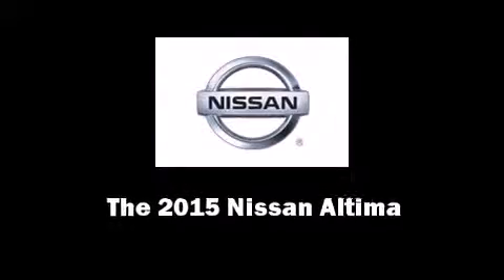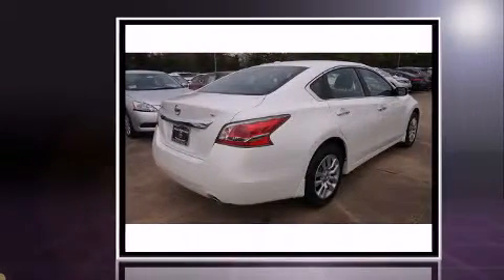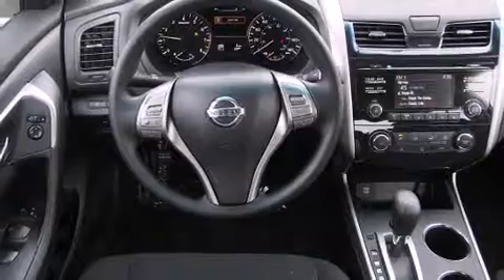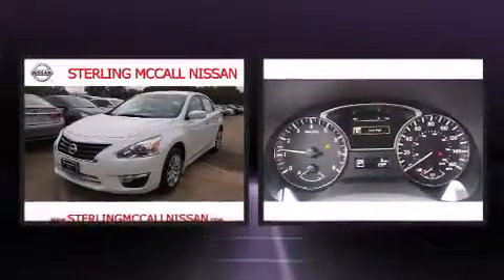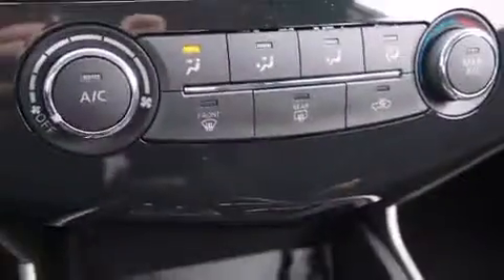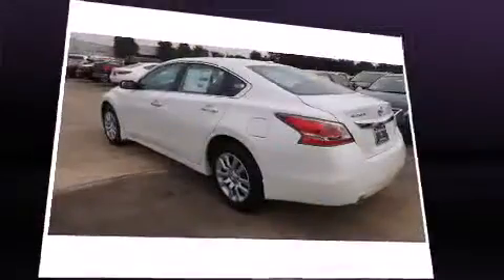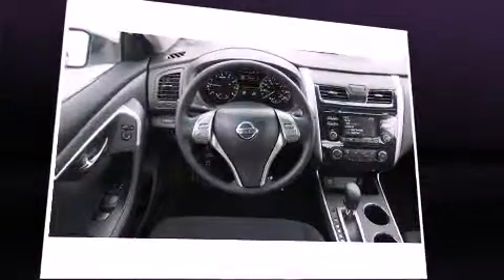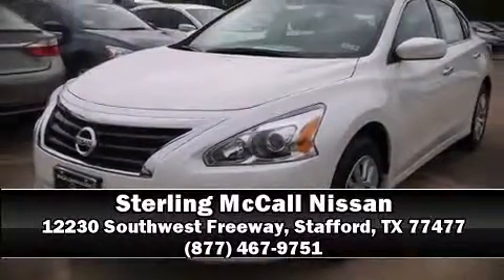2015 Nissan Altima 2.5 S in Stafford, TX 77477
Outstanding design defines the 2015 Nissan Altima. This 4 door, 5 passenger sedan is ready to drive off the showroom floor! Smooth gearshifts are achieved thanks to the efficient 4 cylinder engine, and for added security, dynamic Stability Control supplements the drivetrain. It's equipped with tons of terrific amenities, but it won't break your budget. Such as remote keyless entry, front and rear reading lights, a tachometer, a trip computer, front bucket seats, tilt steering wheel, power windows, and 1-touch window functionality. You and your passengers will enjoy the stereo system, which includes a CD player with MP3 capability, and 6 speakers, enhancing the audio experience throughout the interior. Nissan also prioritized safety and security by including: head curtain airbags, front SIDE impact airbags, traction control, brake assist, a panic alarm, and 4 wheel disc brakes with ABS. This car was designed with safety in mind, allowing you to drive with even greater assurance. We have a skilled and knowledgeable sales staff with many years of experience satisfying our customers needs. They'll work with you to find the right vehicle at a price you can afford. We are here to help you.